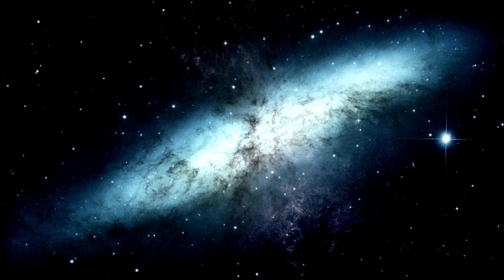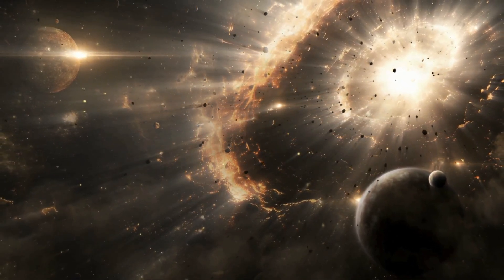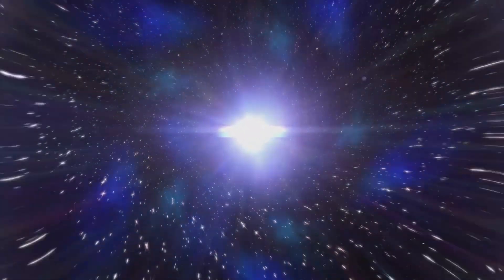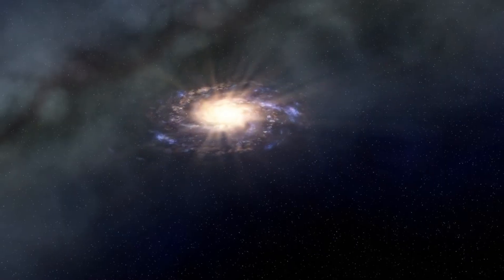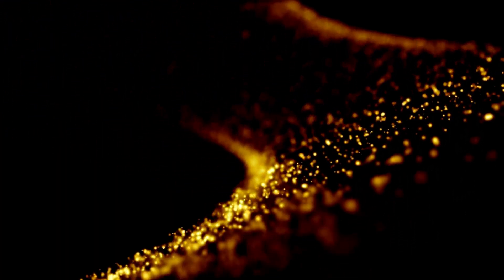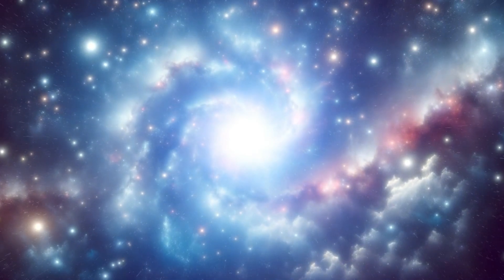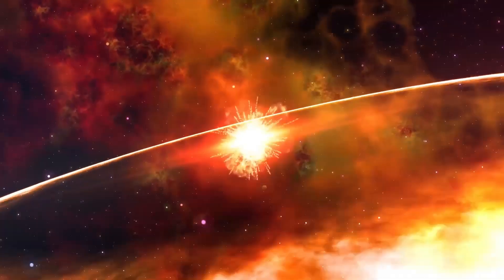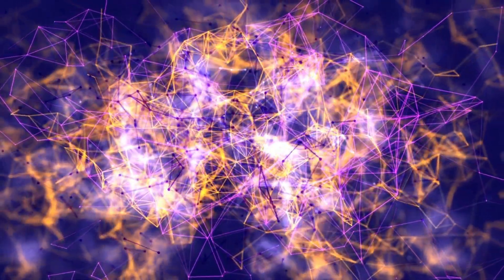James Webb Space Telescope Just Received A Terrifying Signal From The Andromeda Galaxy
🌌 Terrifying Signal from Andromeda Galaxy Detected by James Webb Space Telescope! 🛰️

In a groundbreaking discovery, the James Webb Space Telescope has intercepted an enigmatic signal originating from the Andromeda Galaxy. Join us as we unravel the mystery behind this cosmic anomaly and explore its implications for our understanding of the universe. Could this be a message from an advanced extraterrestrial civilization, or is it something even more astonishing?

Don’t miss out on this extraordinary journey through the cosmos!